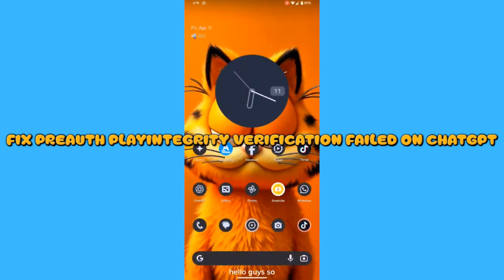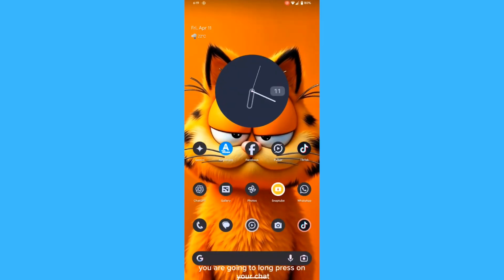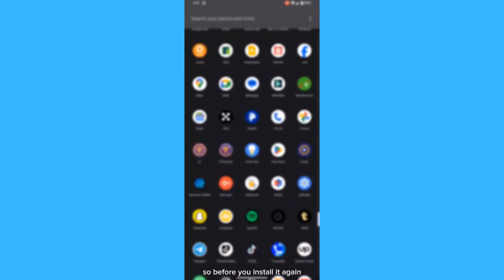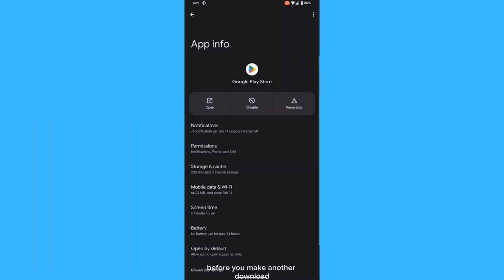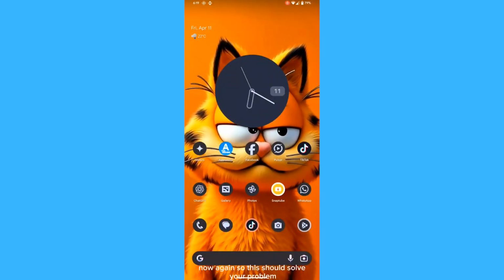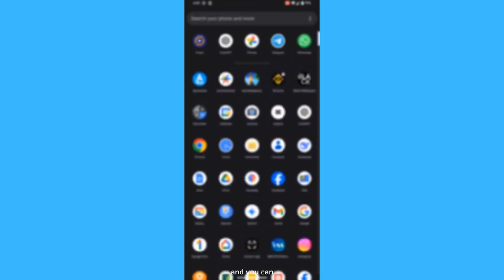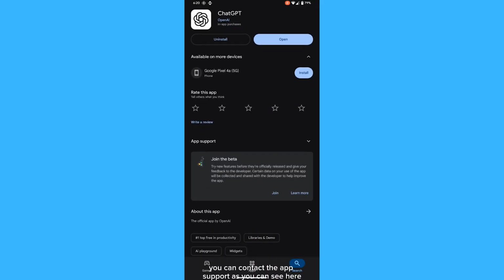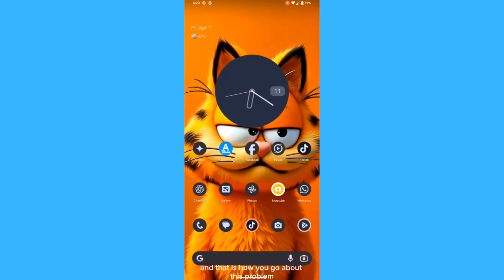How to fix Preauth Playintegrity verification failed on ChatGPT (NEW UPDATE)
🔧 FIXED in 2025! If you're getting the Preauth Playintegrity Verification Failed error when trying to use ChatGPT, don’t worry—you’re not alone. In this NEW UPDATED tutorial, I’ll show you exactly how to fix this annoying issue step-by-step, fast and easy! Whether you're using Android or any other device, this solution works like magic. 💯

✅ Works with the latest ChatGPT update
✅ Real fix tested and working!

Stop wasting time—get back into ChatGPT in minutes!